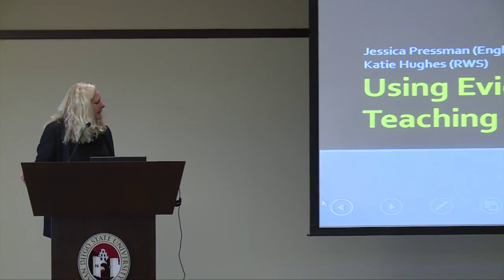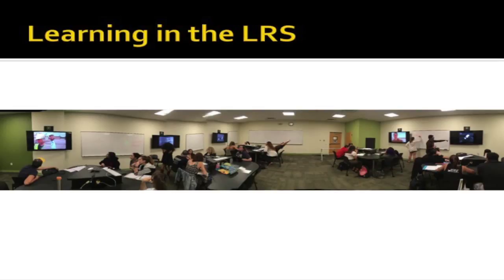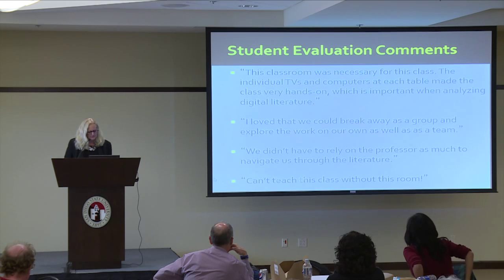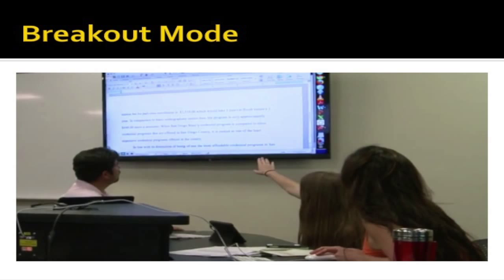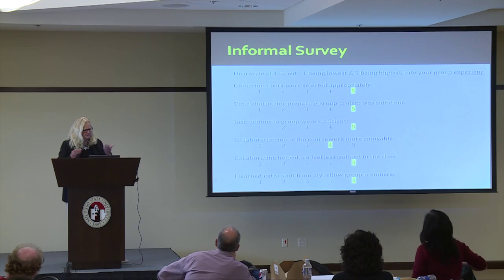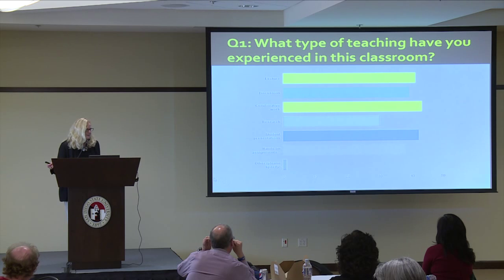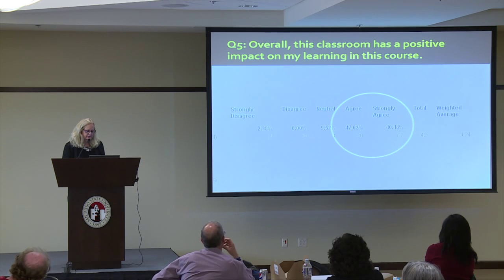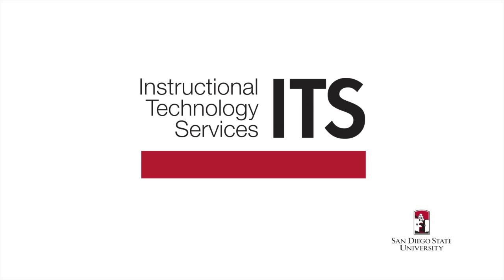One Day In May 2015 - Katie Hughes